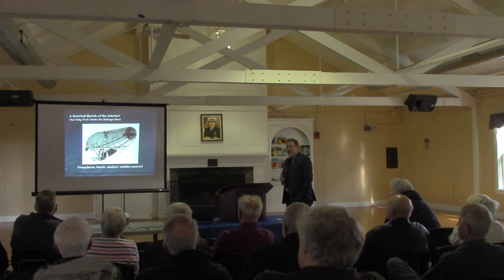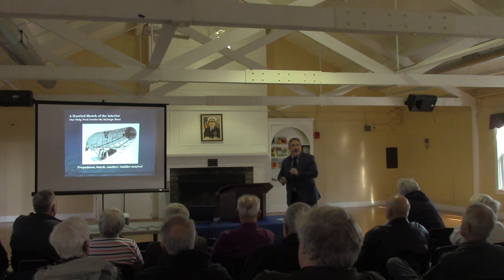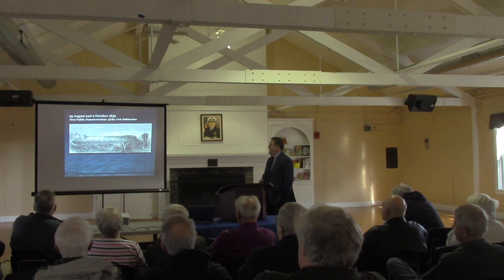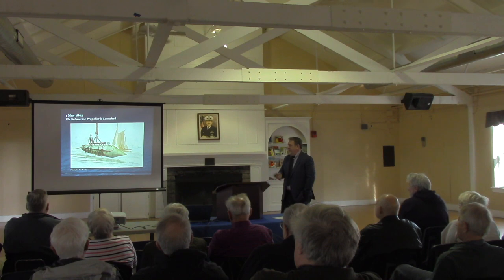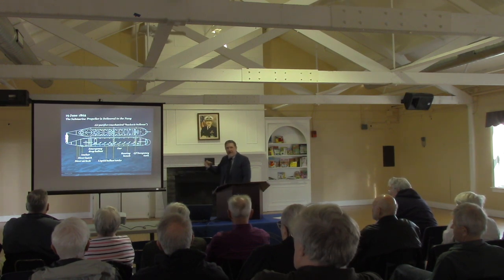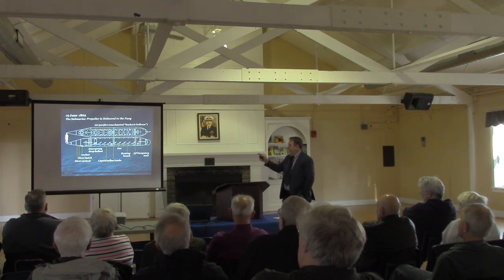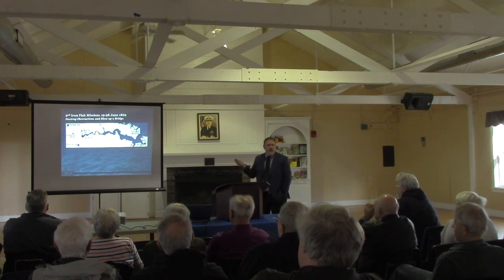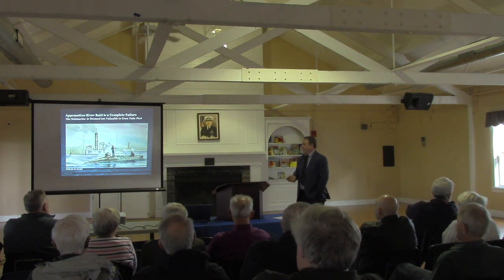8 Bells Lecture | Chuck Veit, Natural Genius: Brutus de Villeroi and the U.S. Navy’s First Submarine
Jan. 3, 2019, Naval War College Museum, 8 Bells Lecture Series

As the U.S. Navy raced in 1861 to build its own ironclad to encounter CSS Virginia, a private citizen -- an immigrant Frenchman named Brutus de Villeroi -- offered another solution: a bateau sous-marin or submarine boat.

Chuck Veit is president of the Navy & Marine Living History Association, a nonprofit dedicated to promoting an awareness of the role played by navies in the history of America. He is a frequent speaker at historical societies and Civil War roundtables throughout the Northeast, and he has also presented several times at the Naval War College.